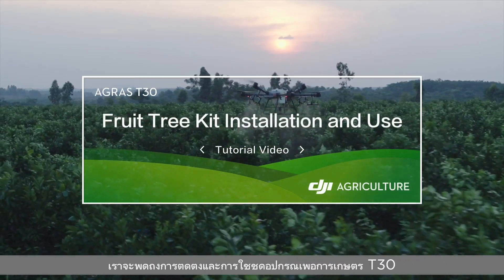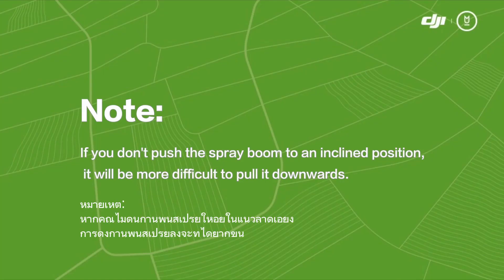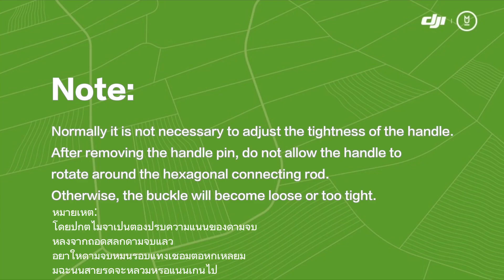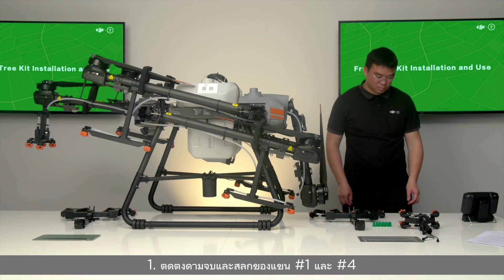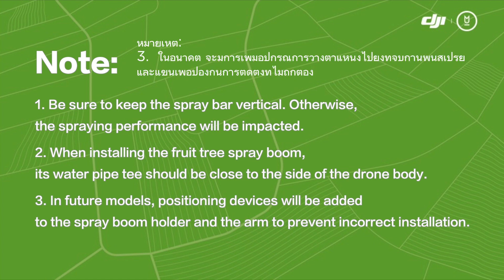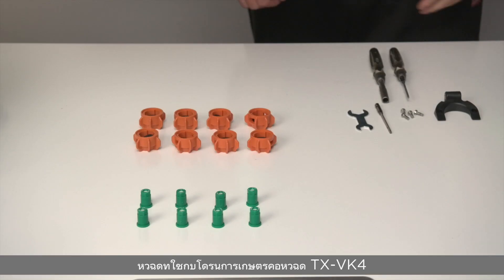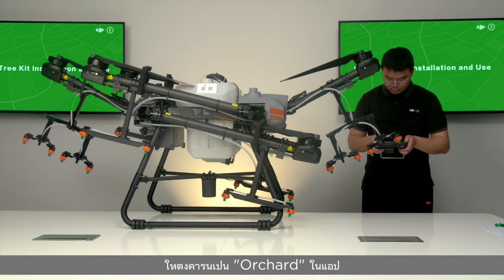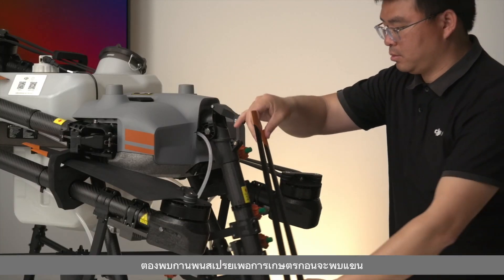T30 Branch Targeting Technology&Orchard Mode（TH Subtitle）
Introduction of T30 Branch Targeting Technology&Orchard Mode with TH subtitle.